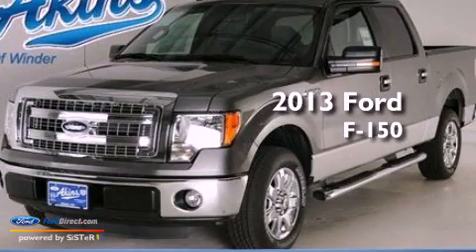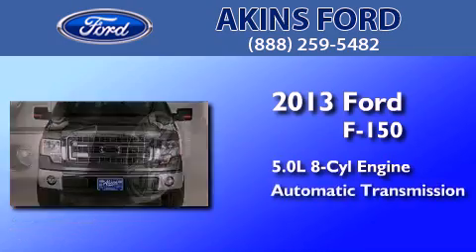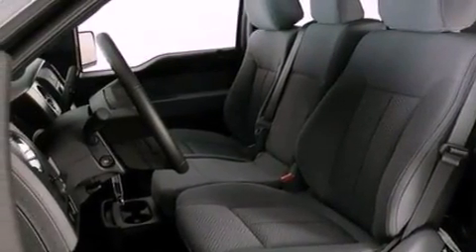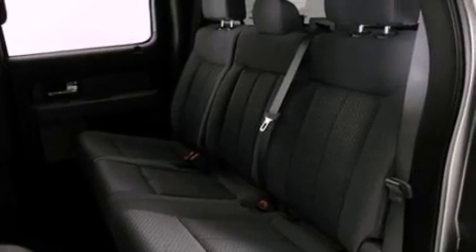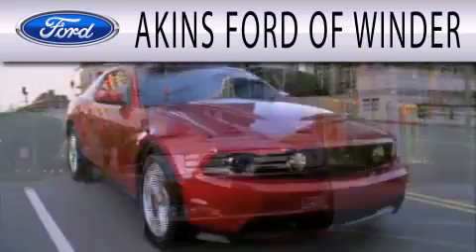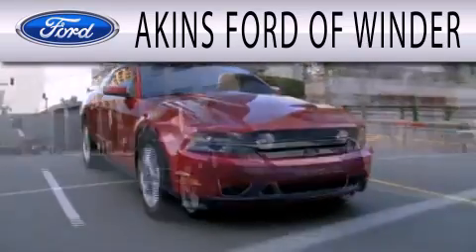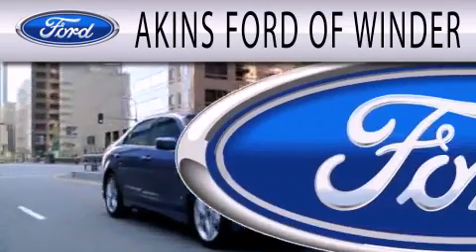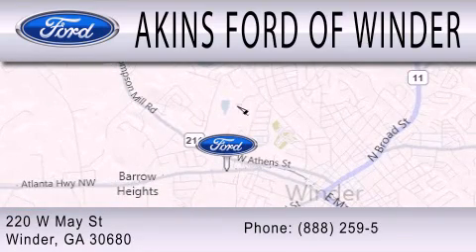2013 FORD F-150 Winder GA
Year : 2013
 Make : FORD
 Model : F-150
 Engine : 5.0L V8 32V MPFI DOHC FLEXIBLE FUEL
 Trans . : 6-SPEED AUTOMATIC
 Exterior : STERLING GRAY METALLIC
 Miles : 12
 Interior : GRAY
 Stock : DFA85704